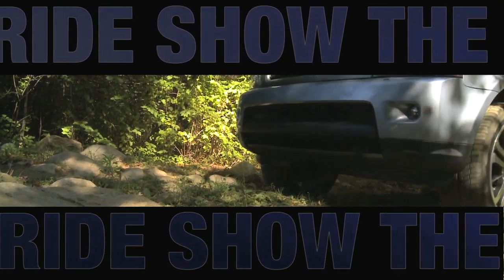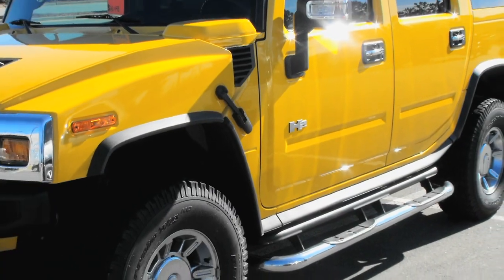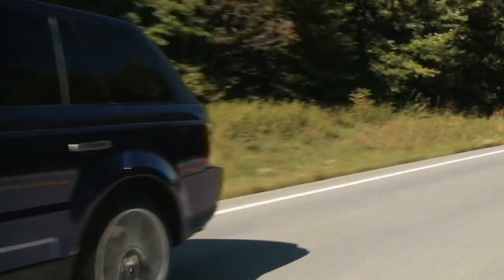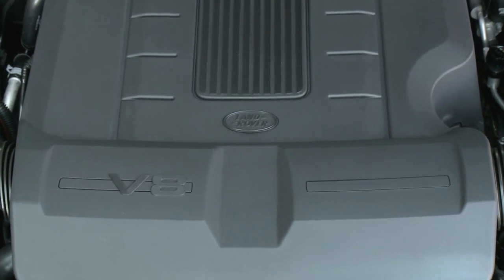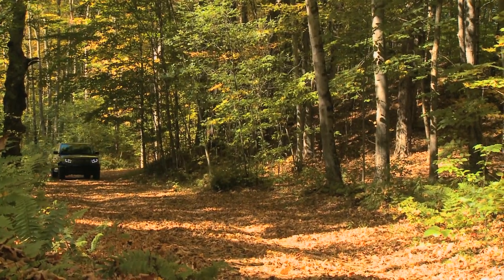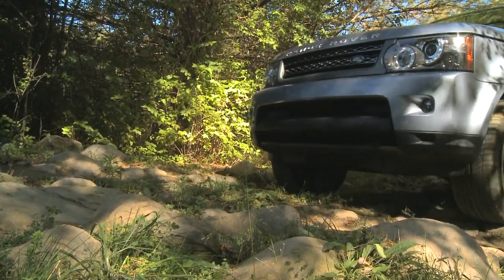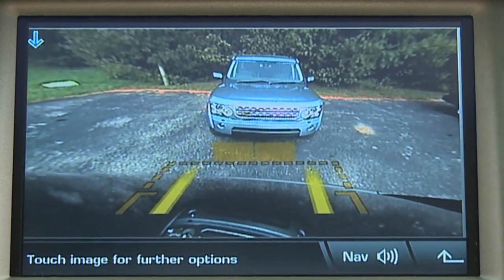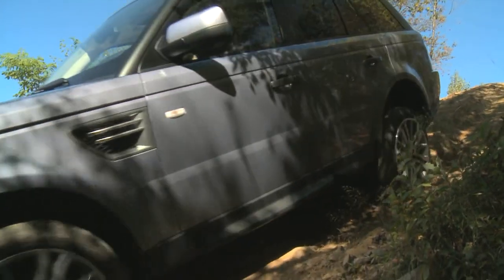Land Rover Range Rover Sport 2010